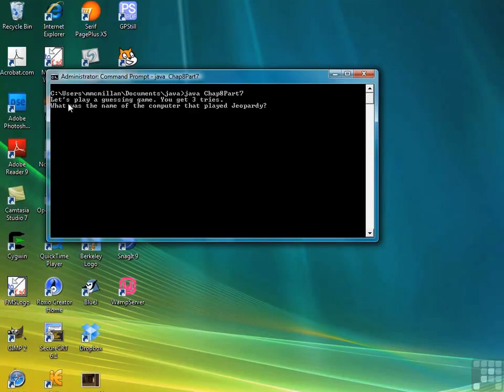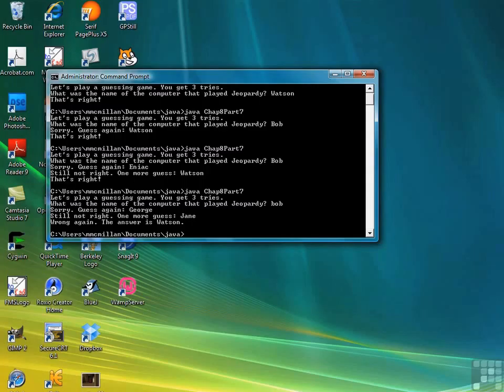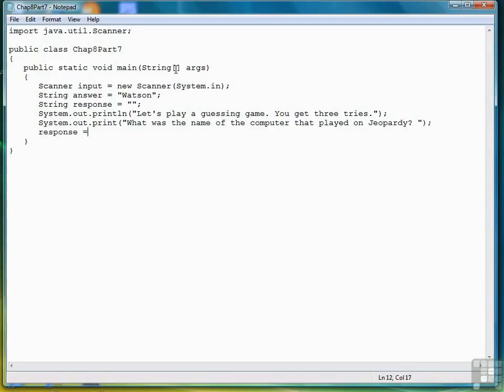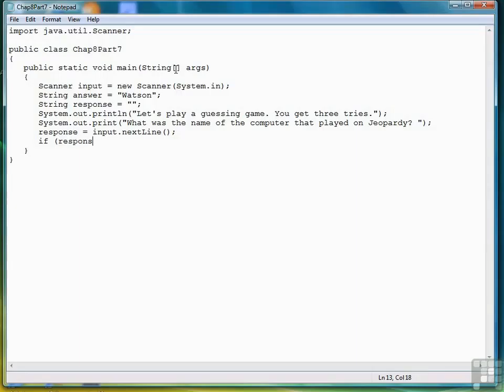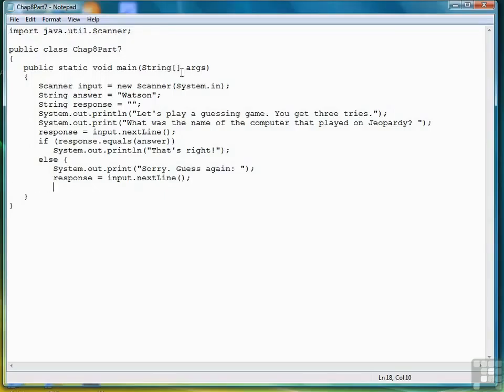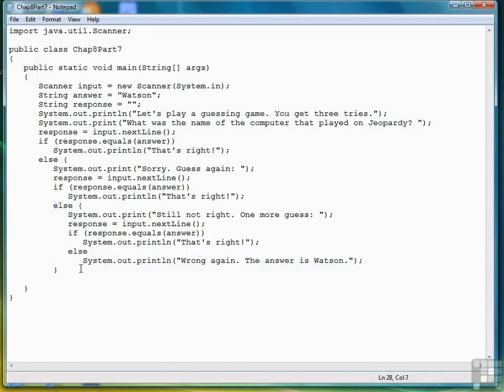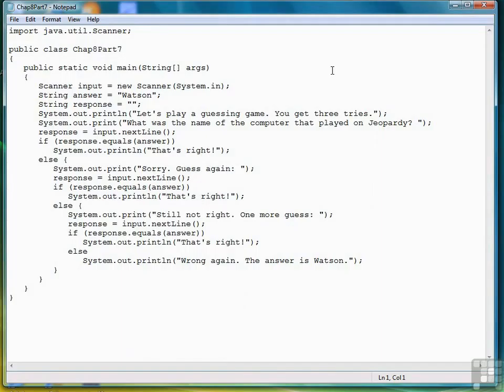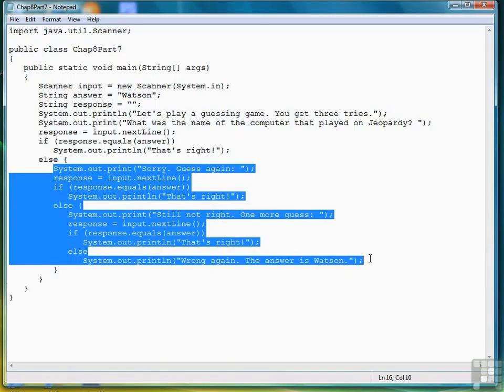08 07 Exercise 1 A Question And Answer Program